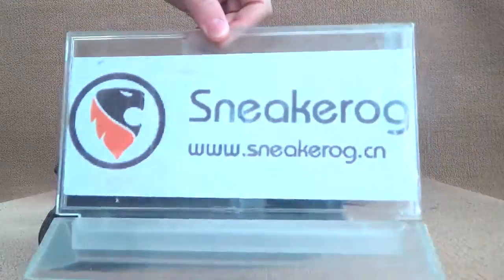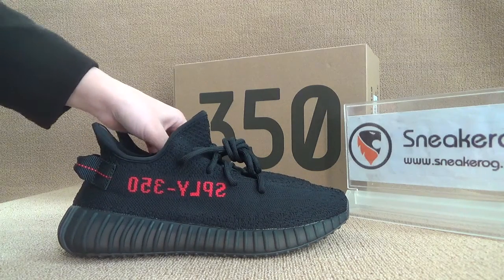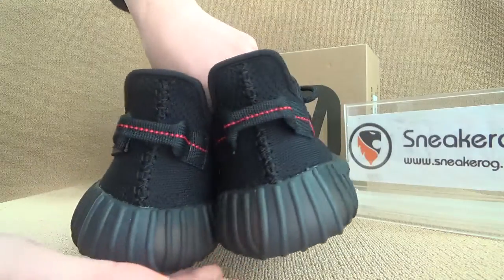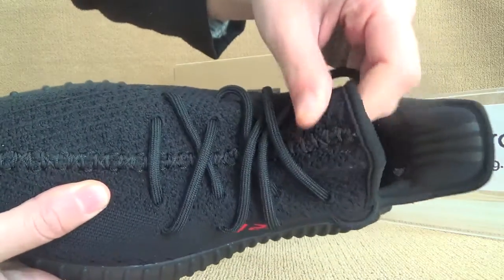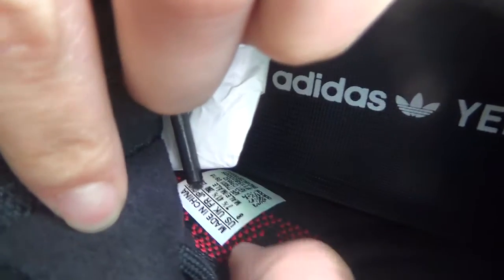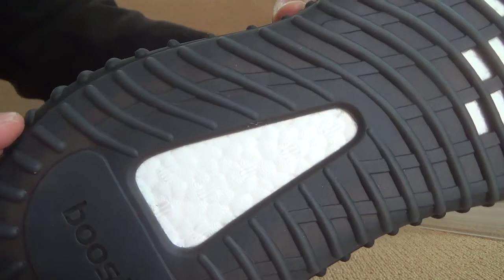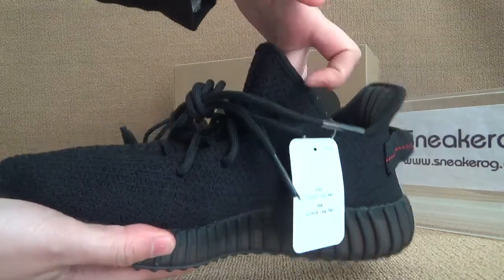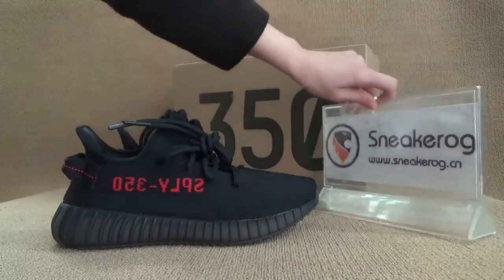Adidas Yeezy 350 V2 Black Red sample review from sneakerog.cn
Kik: sneakeroglinda
Skype:  sneakerog